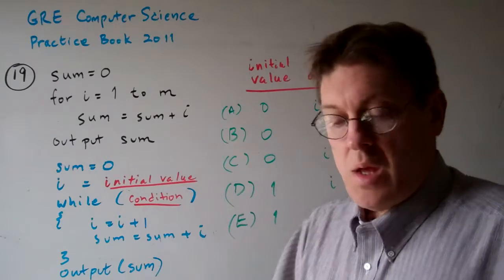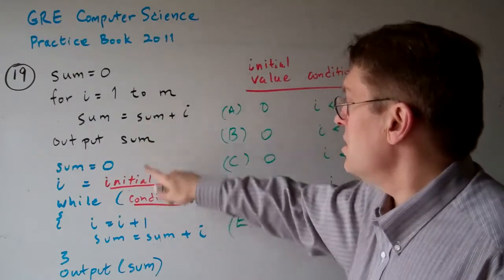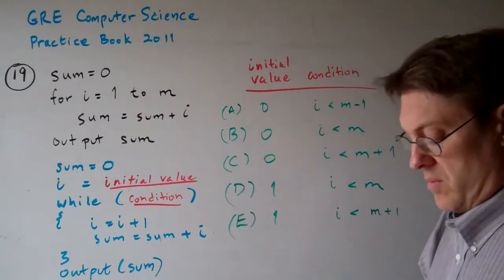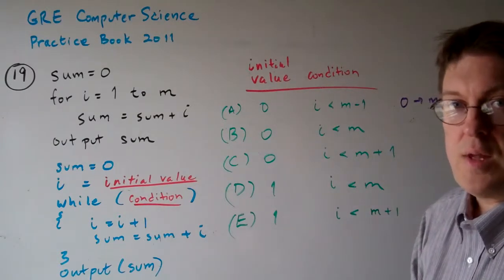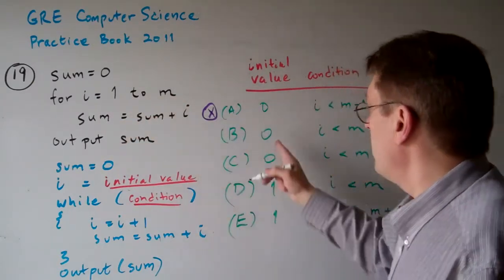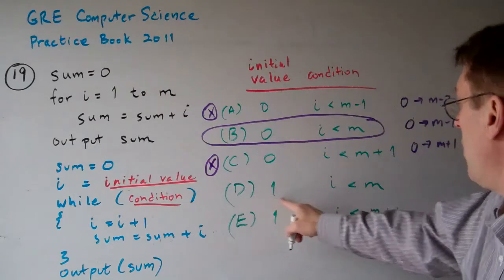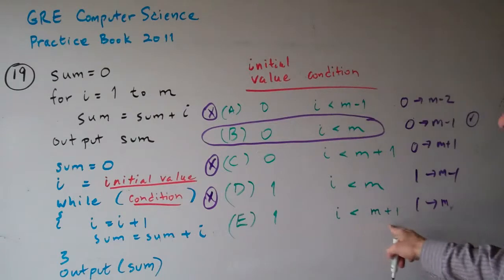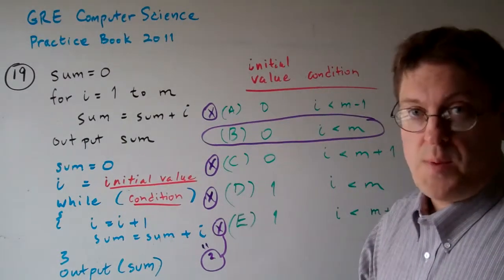GRE Computer Science Question 19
19. Consider the following pseudocode in which all variables are integers and m 1.
Pseudocode I
sum = 0
for i = 1 to m
sum = sum + i
output ( sum )
The following pseudocode is intended to produce the same output as Pseudocode I.
Pseudocode II
sum = 0
i = "initial value"
while ( "condition" )
i = i + 1
sum = sum + i
output ( sum )
Which of the following can be used to replace "initial value" and "condition" so that
Pseudocode II will produce the same output as Pseudocode I ?
"initial value" "condition"
(A) 0 i less-than m - 1
(B) 0 i less-than m
(D) 1 i less-than m
(E) 1 i less-than m + 1